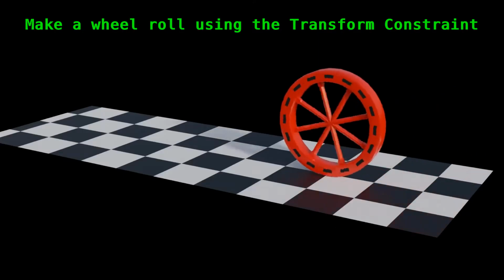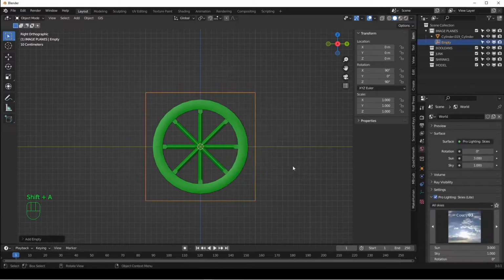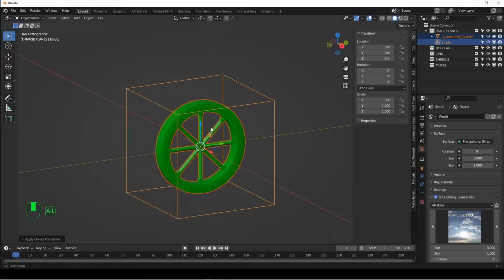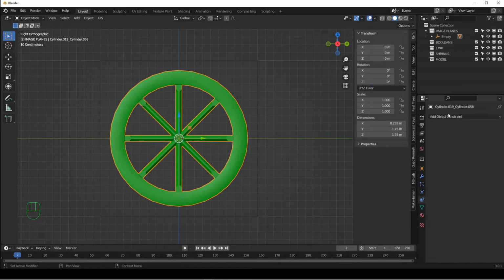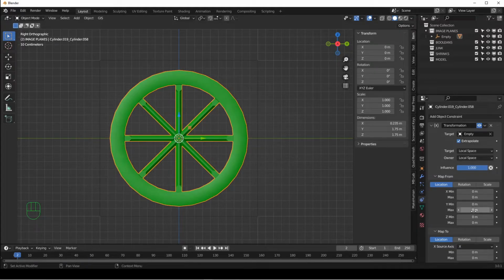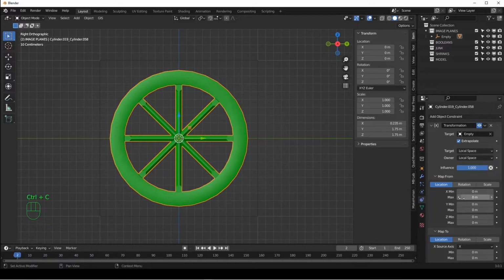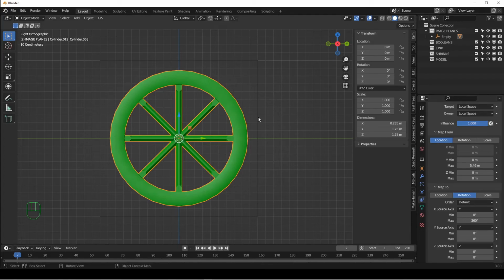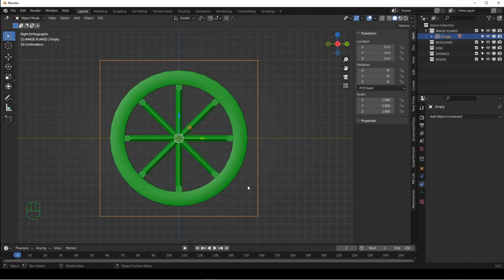BLENDER: Make a wheel roll using the Transform Constraint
Quick video showing how to make a wheel roll along the ground using the Transform Constraint.